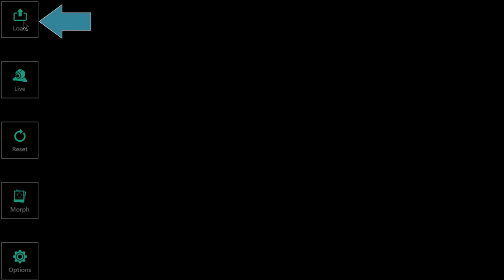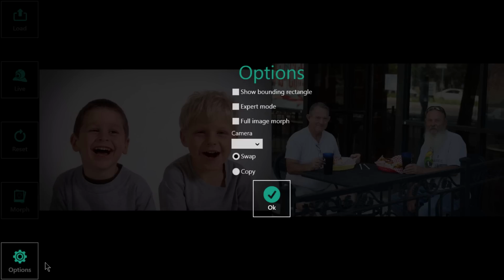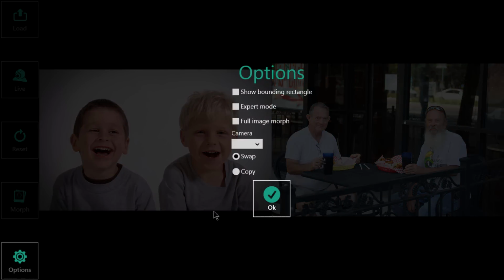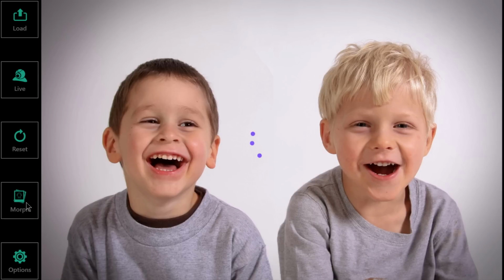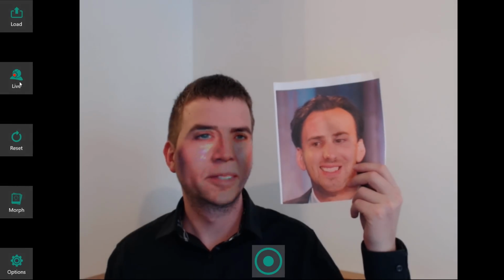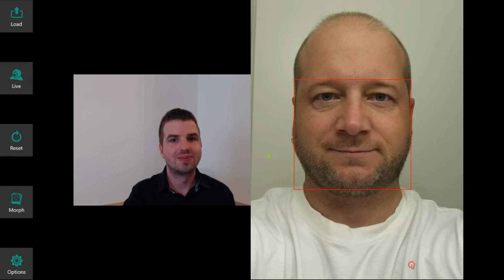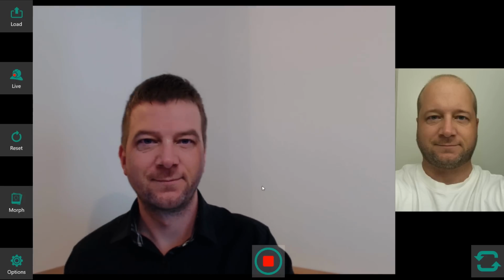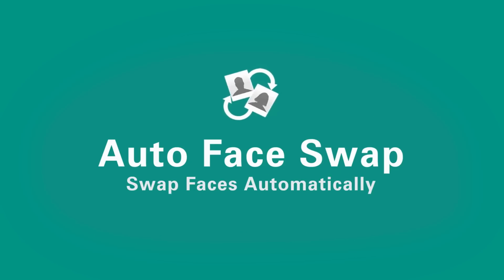Auto Face Swap for Windows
Tutorial video for Auto Face Swap for Windows